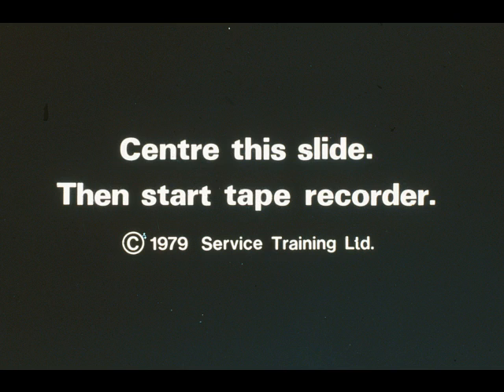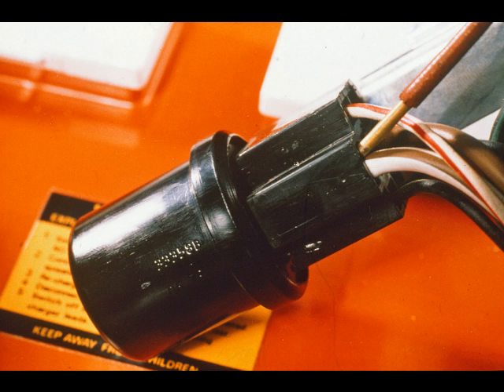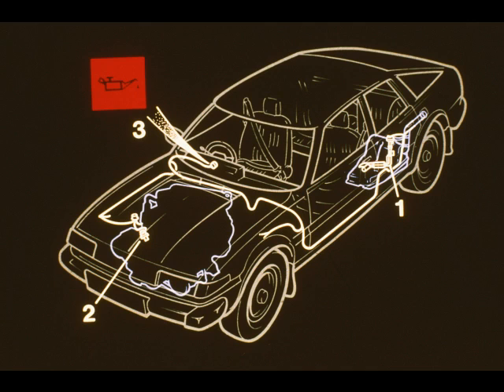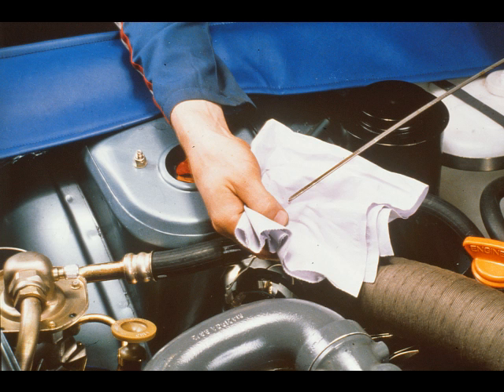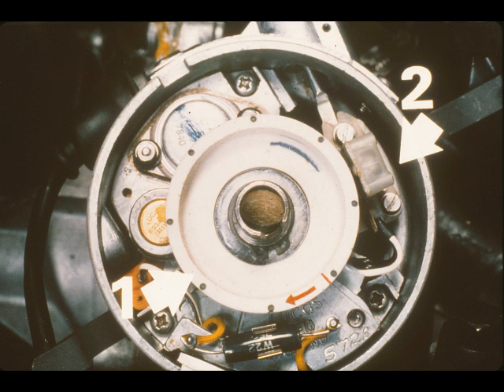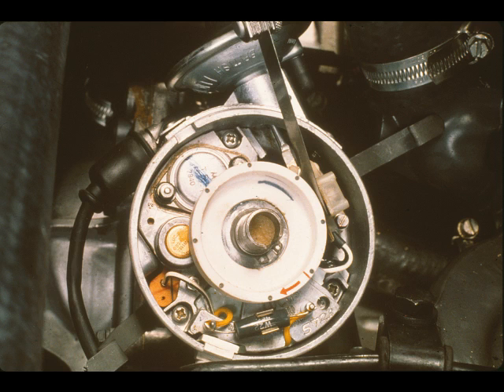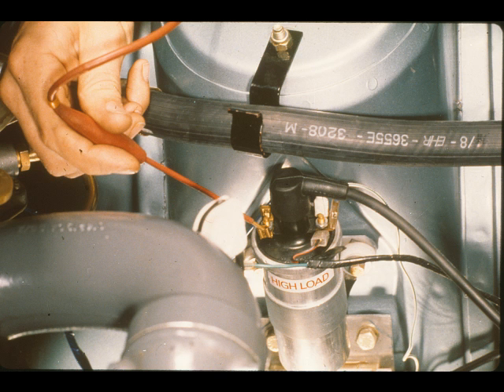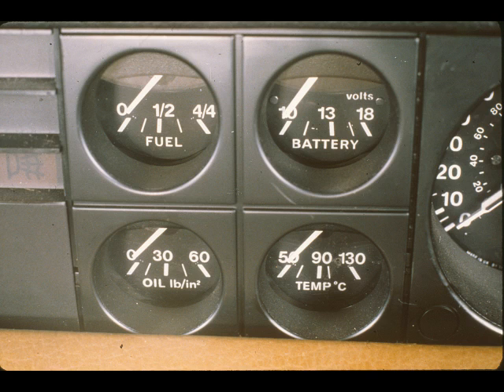ROVER SD1 Service Insight - electrics part 3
Featuring:
* starter circuit
* fuel supply system
* electronic ignition
* engine diagnosis